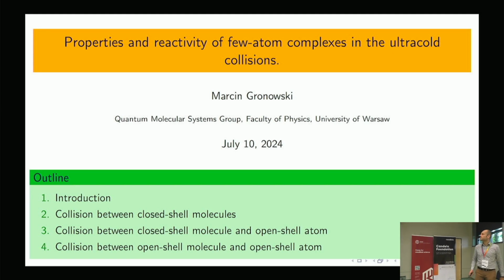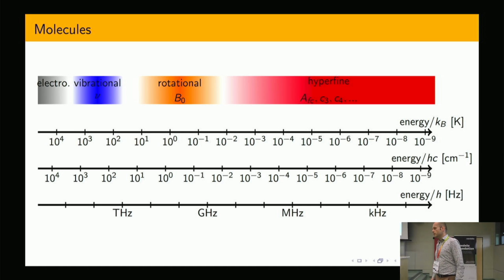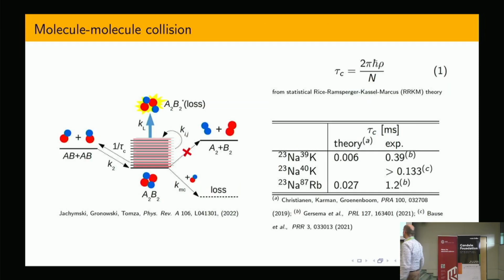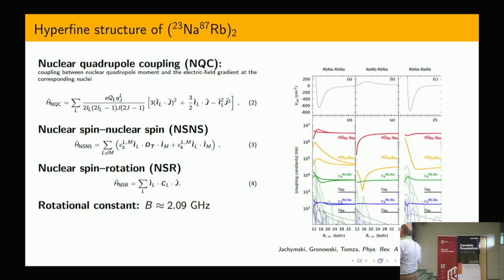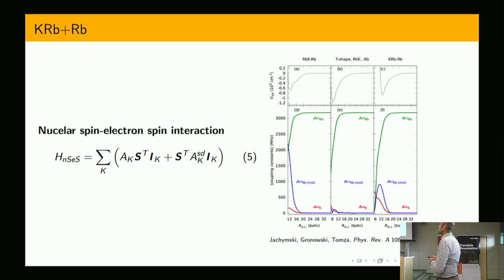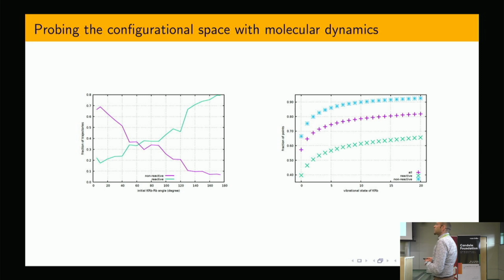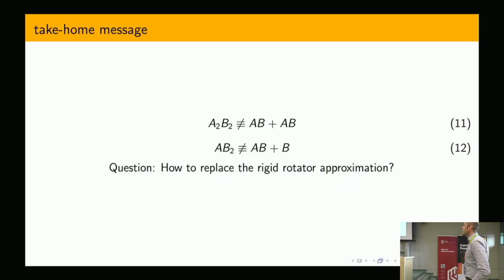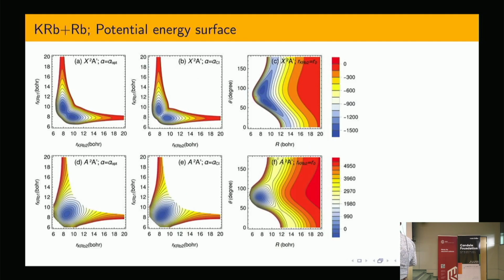Marcin Gronowski "Properties and reactivity of few-atom complexes in the ultracold collisions"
Hot-topic talk by Marcin Gronowski (University of Warsaw):
"Properties and reactivity of few-atom complexes in the ultracold collisions"